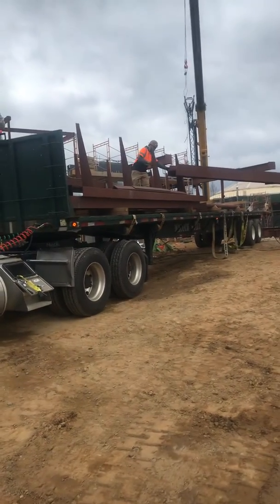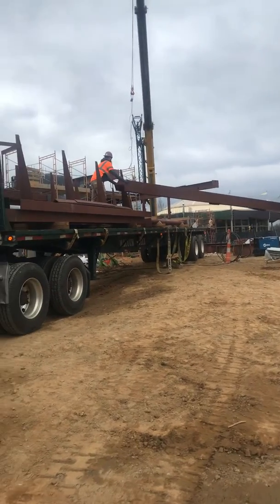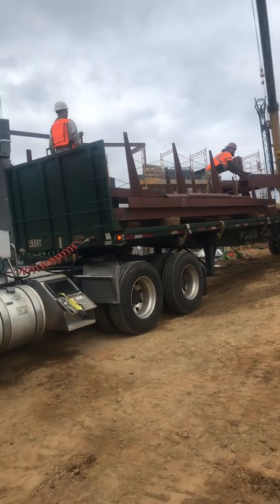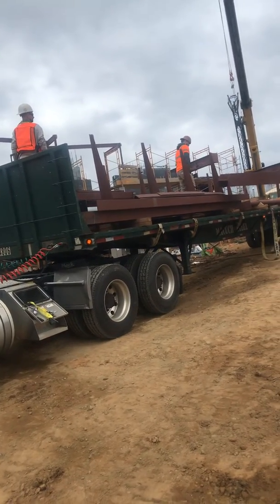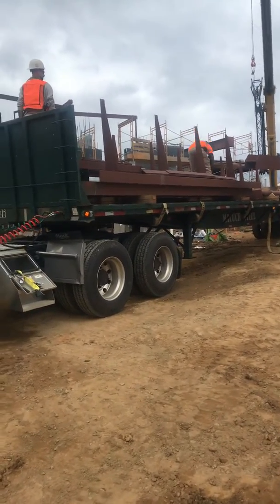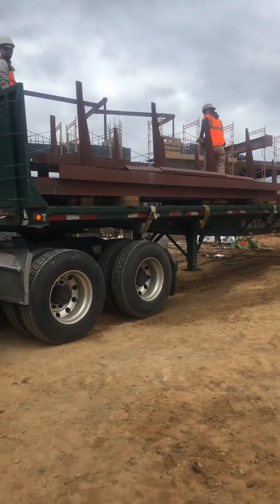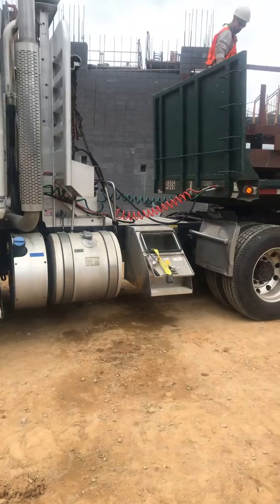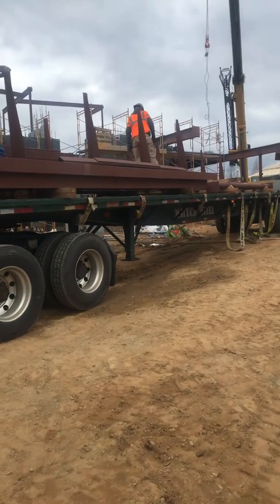Flatbed live unload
Load of steel beams ,being unloaded in  Raleigh North Carolina!!